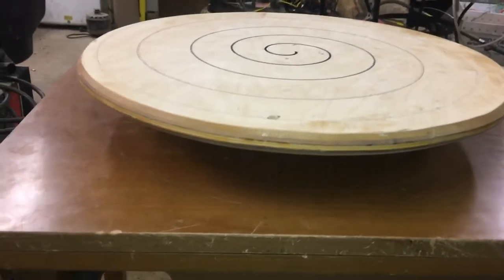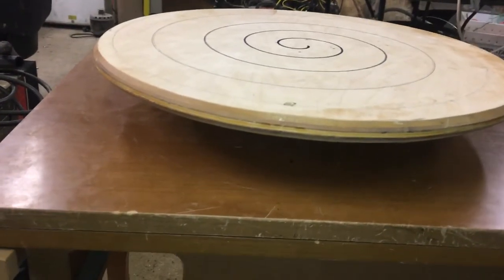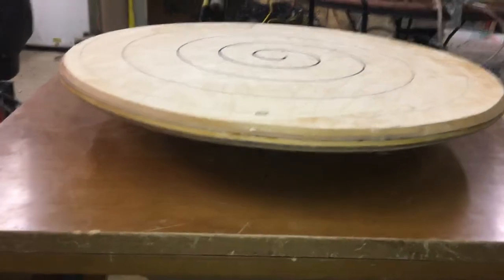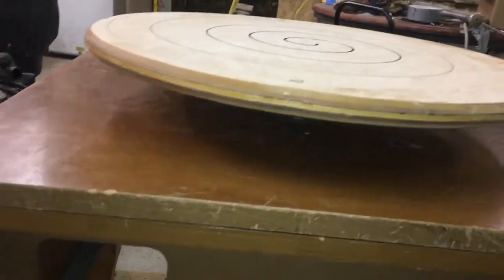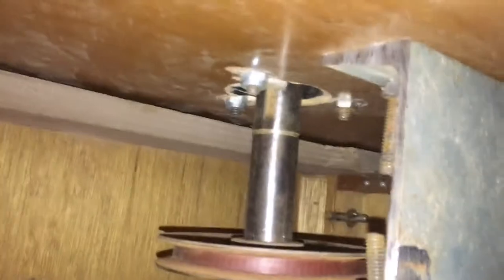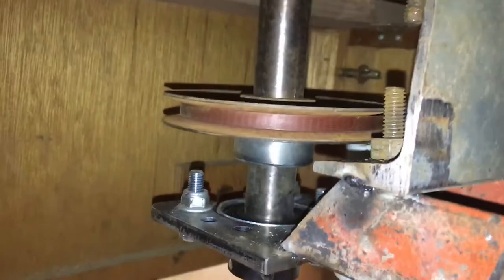Homemade pottery wheel.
This is a homemade pottery wheel I built from a old sewing machine please like and Sub. Need 1k to live stream